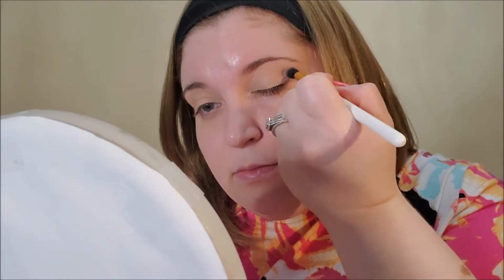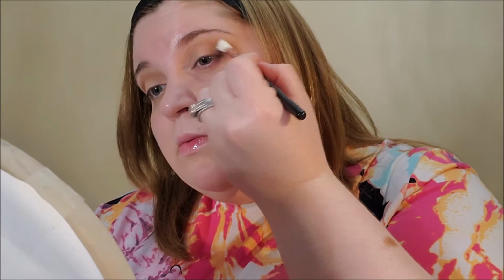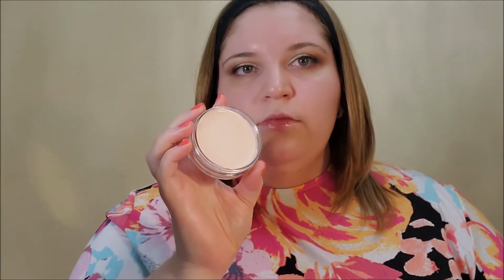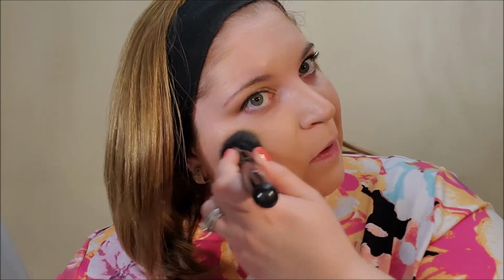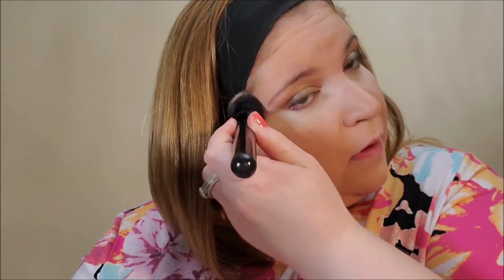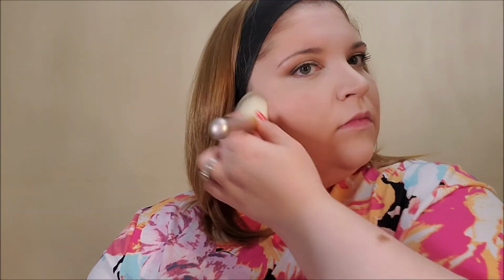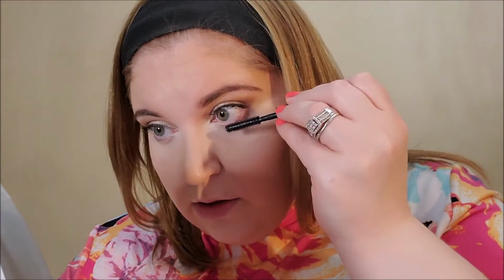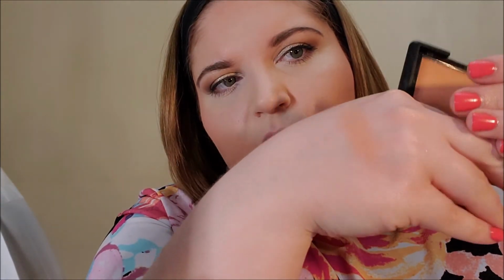GRWM: Full face of ELF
Hi everyone, in this video I'm using some new and some old favorite Elf makeup.